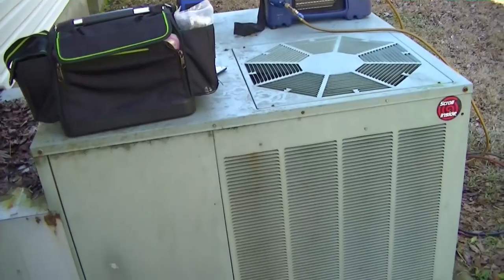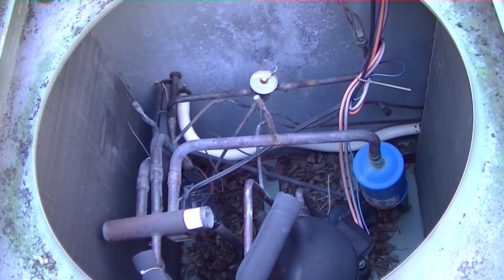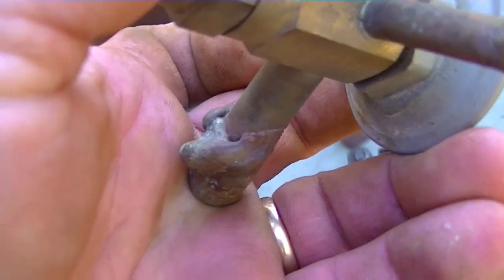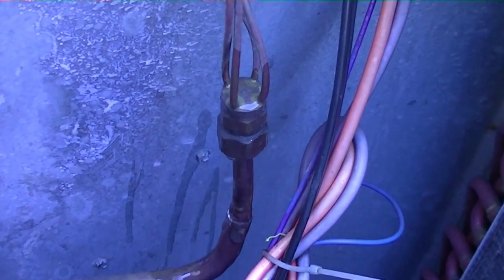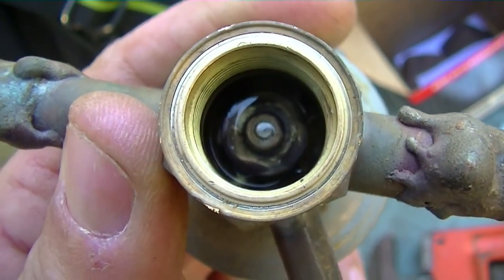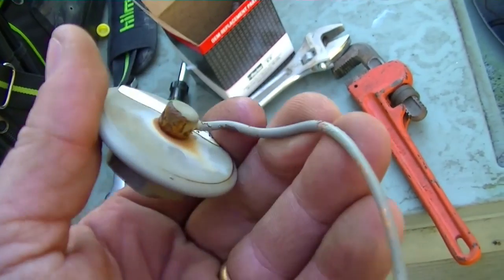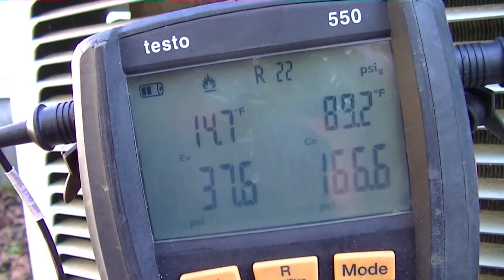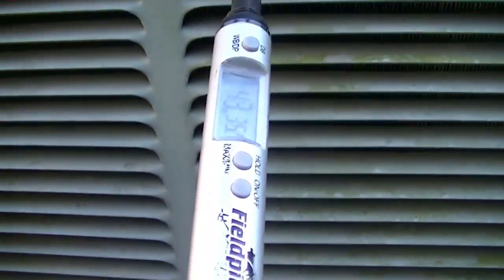HVAC Service Training- Replacing an Outdoor Expansion Valve (TXV)